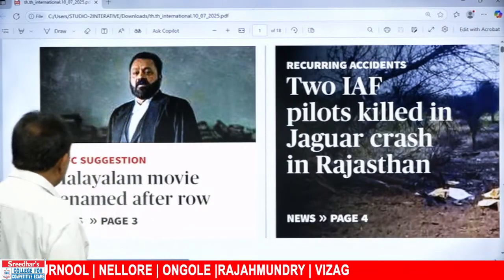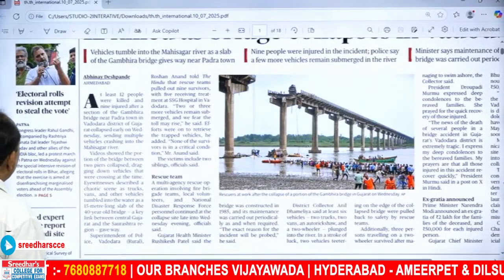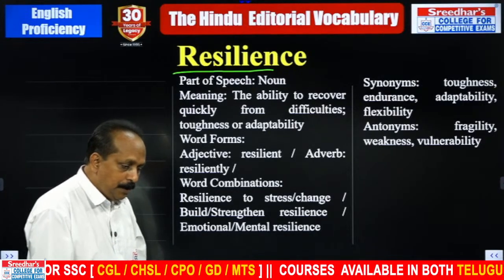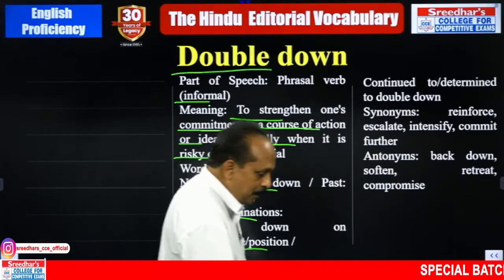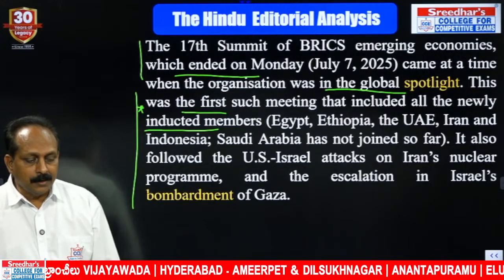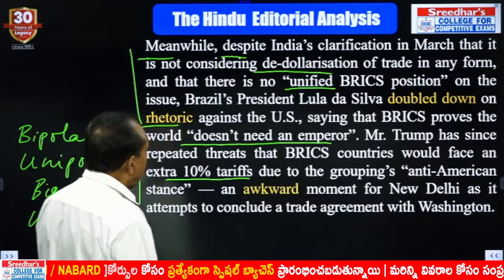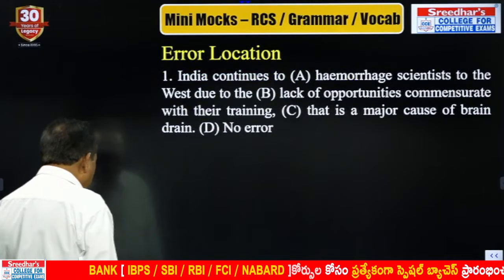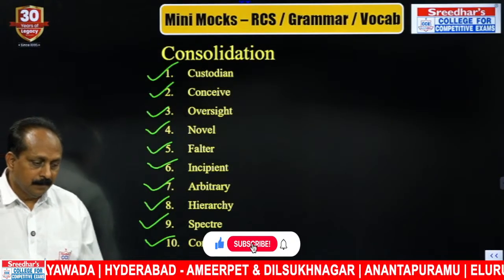🔴Boost Your English with The Hindu | July 10th Editorial Analysis |Toppers Strategy | Sreedhar's CCE